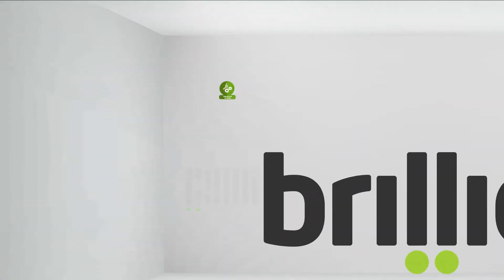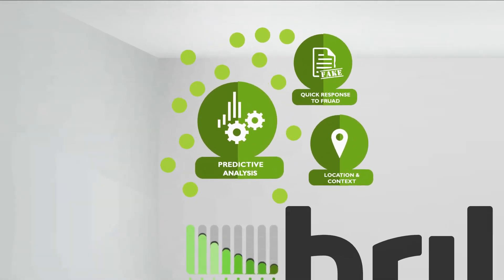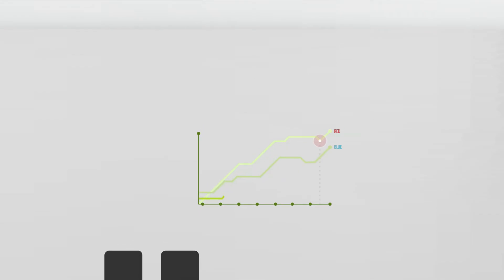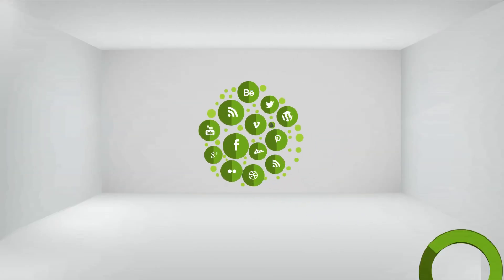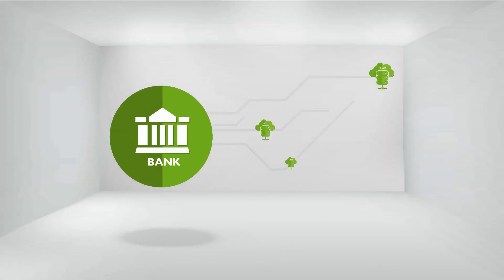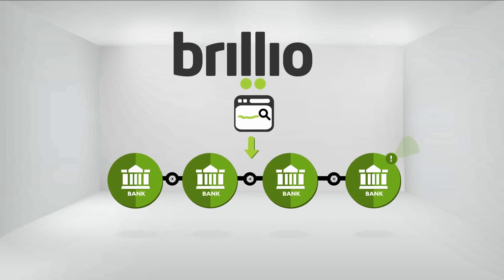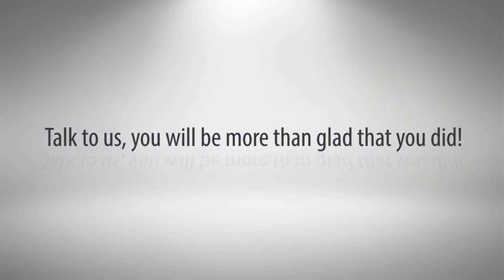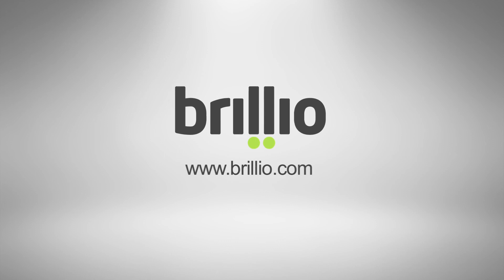The Technology First Retail Bank